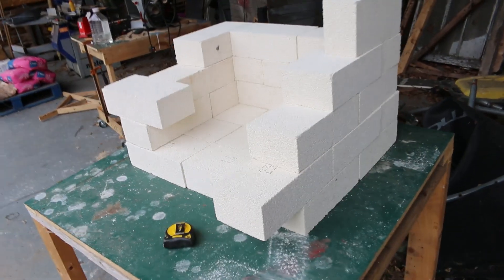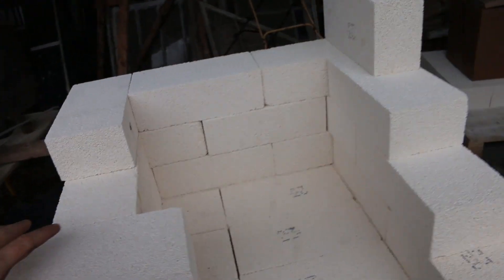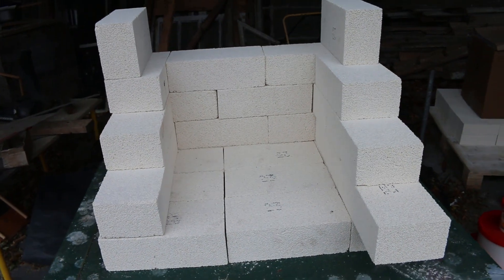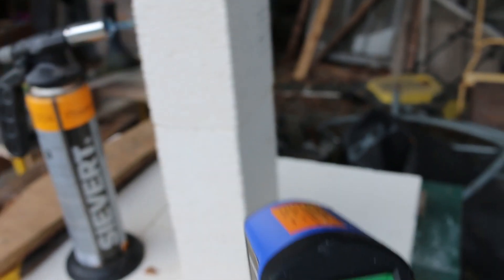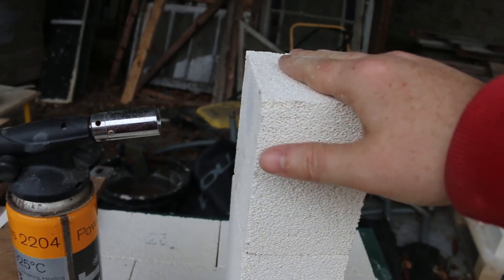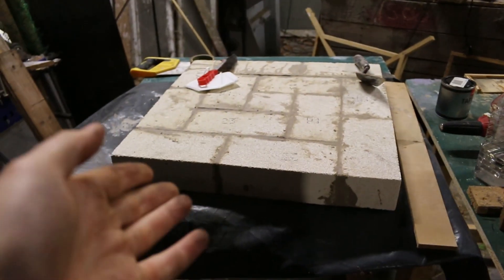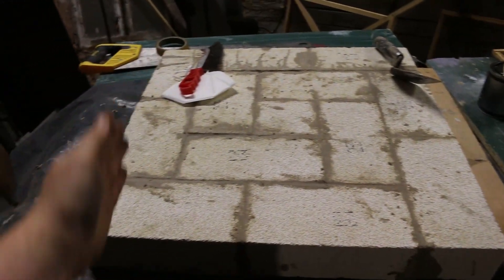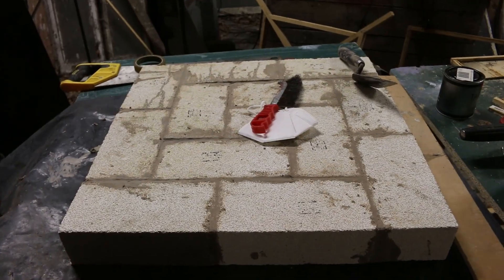DIY Electric Kiln / High Temperature Oven Part 1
This is the 1st video in a series where I try to create an electric kiln from scratch.

I've always wanted to get into detailed metal casting and I think my answer to that is lost PLA casting, but in order to do that I need a high temperature kiln.

Off the shelf kilns are expensive particularly if you want to go large and the electronic controls don't seem to be the best out of the box. Follow me as I try to build a large kiln, wire up the electrics and program the electronics all from scratch. Things could get heated 🔥